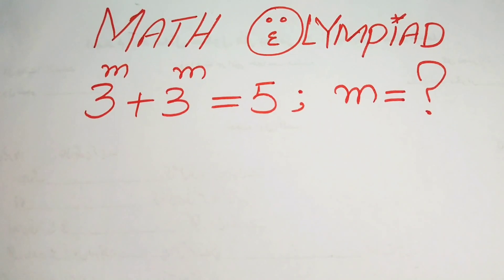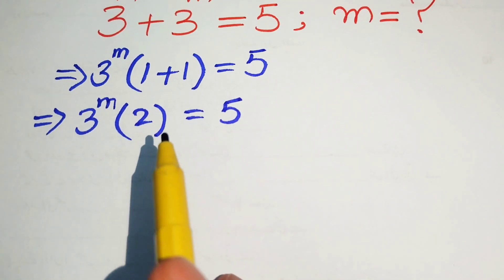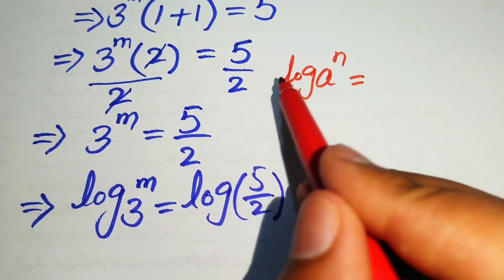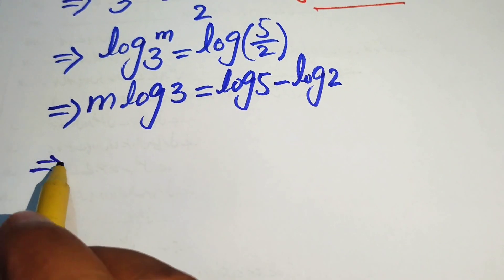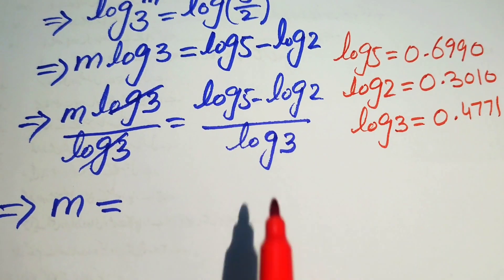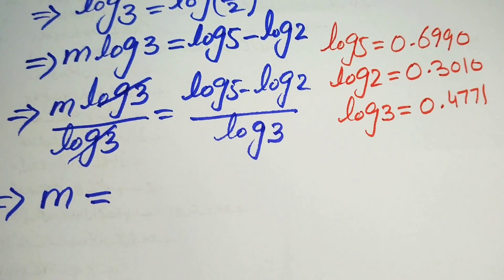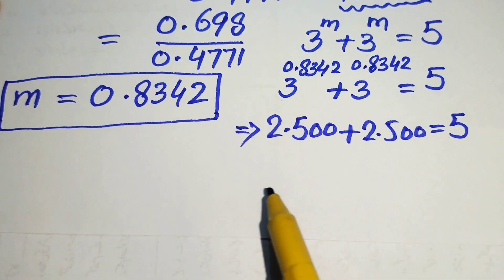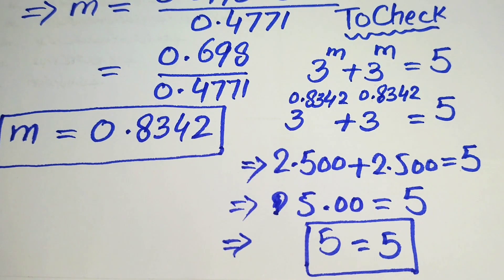A Nice Math Olympiad problem